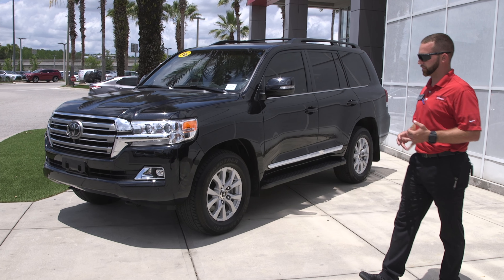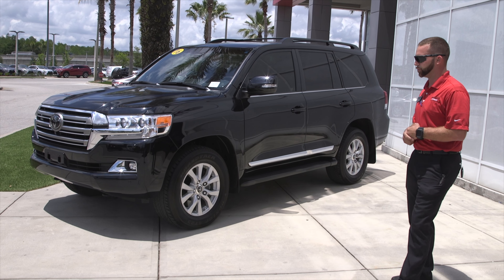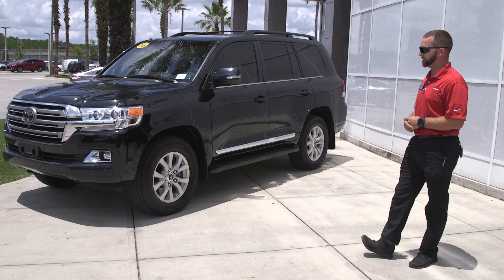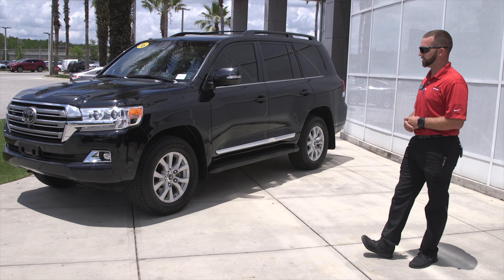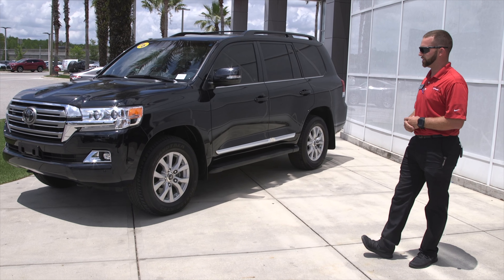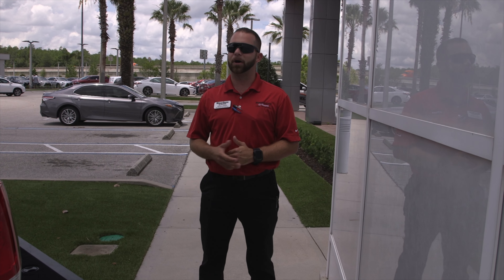Certified Pre-Owned 2016 Toyota Land Cruiser